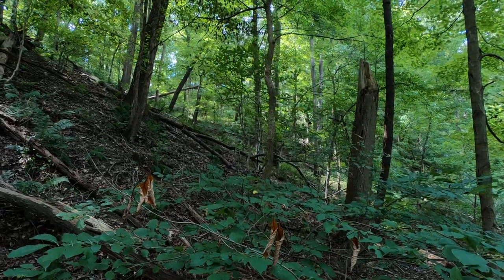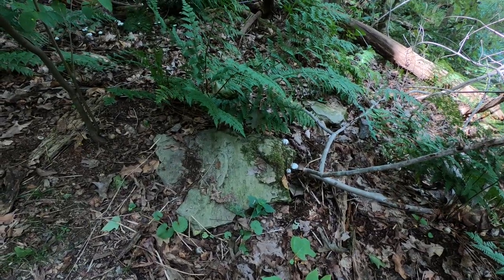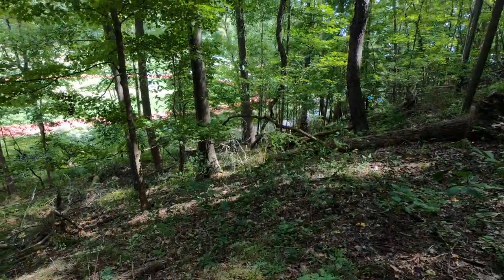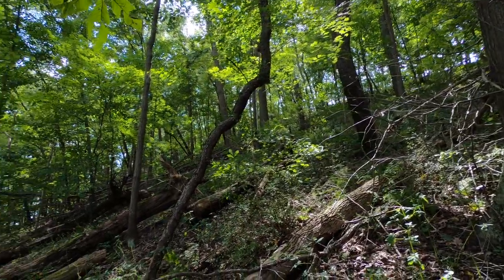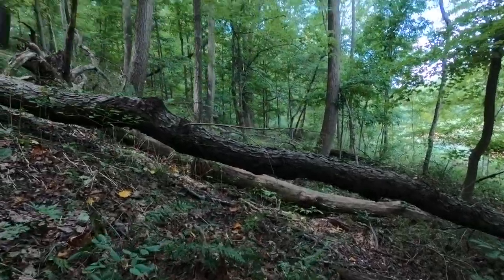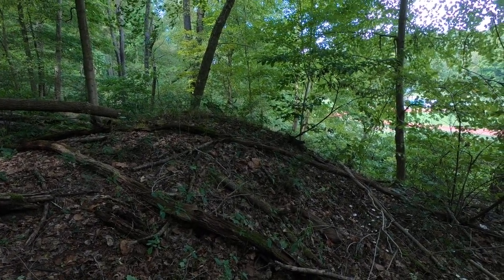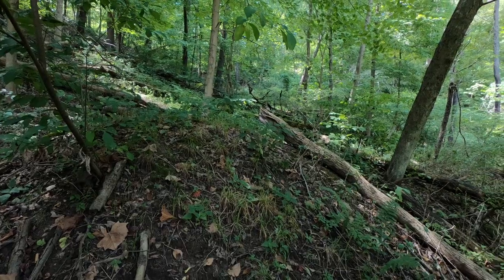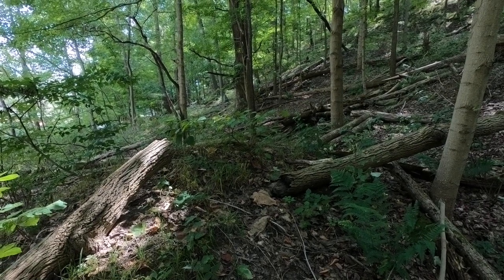I Find an Indian Burial Mound?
Hiking in the woods, I stumble upon this PERFECTLY ROUNDED earth mound! Is it a burial mound that Native Americans could have made?